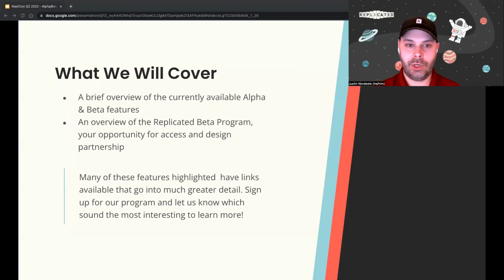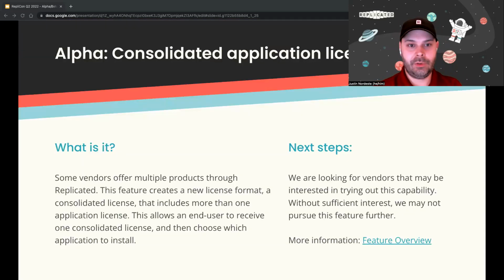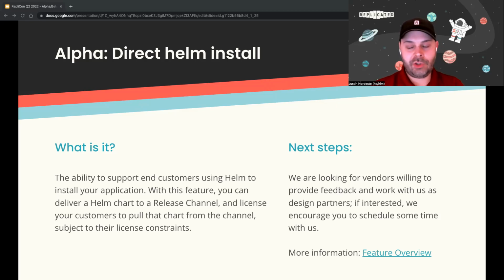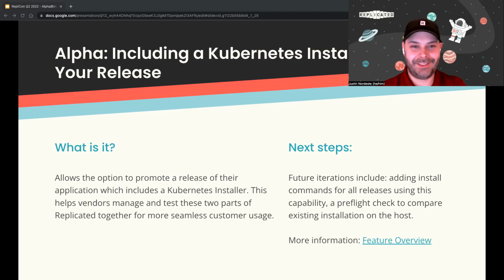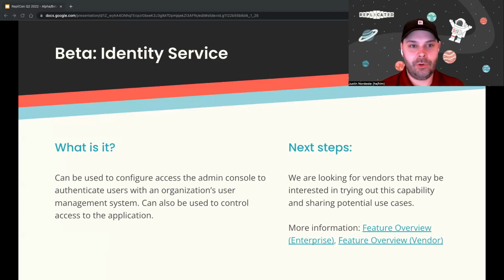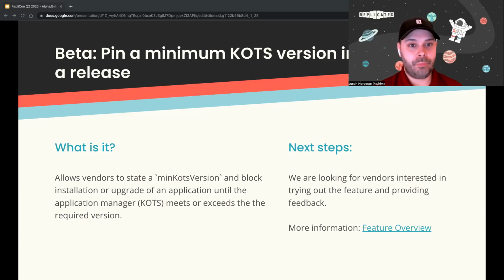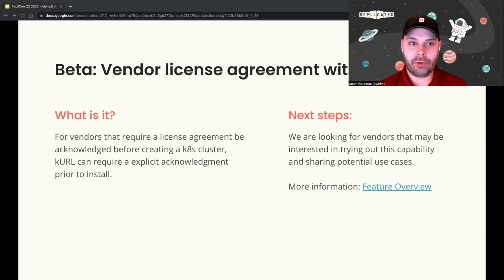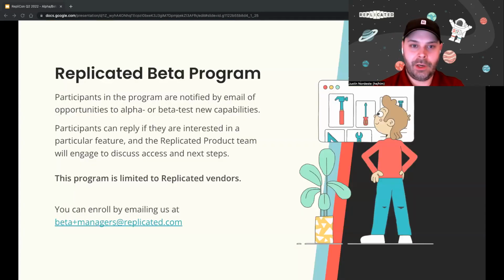RepliCon Q2 Session - Alpha/Beta Features Update: What Should We Ship Next?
Join Justin Nordeste, Sr. Product Manager at Replicated, to get an insider’s look at the features currently under consideration, in early development, and ready for live testing. Here’s your chance to see what is currently available to be explored and collaborate with us on solutions to help solve your biggest problems. We’ll also briefly recap some features that (with your input) have made it to GA recently! Learn about our alpha/beta program phases and how you can join too!

This video is from our quarterly event, RepliCon, held on June 23rd, 2022.

Got any questions? Head over to our contact page and we'd love to chat!